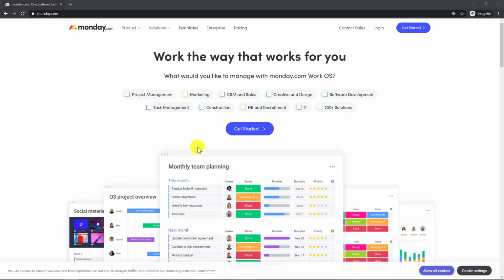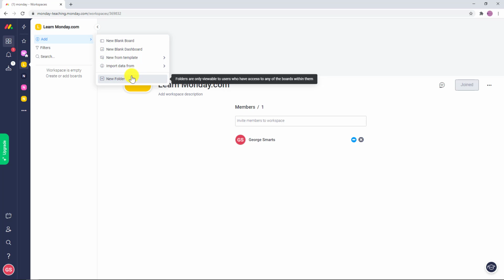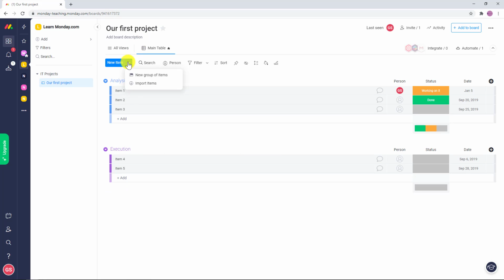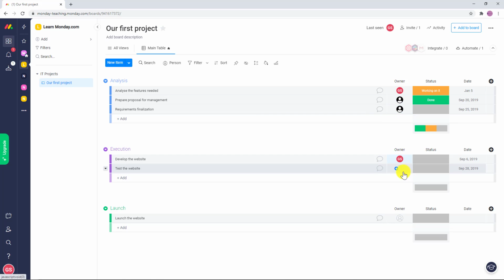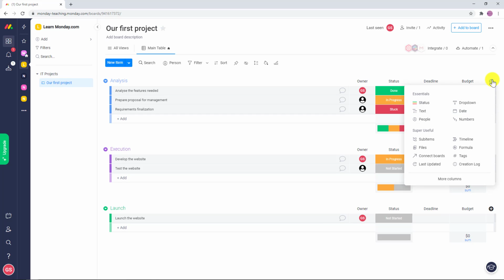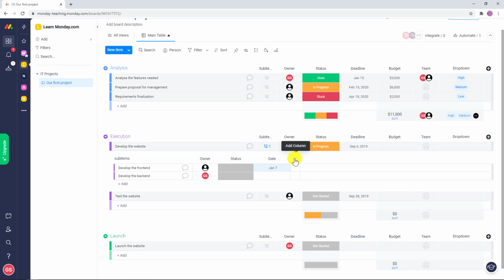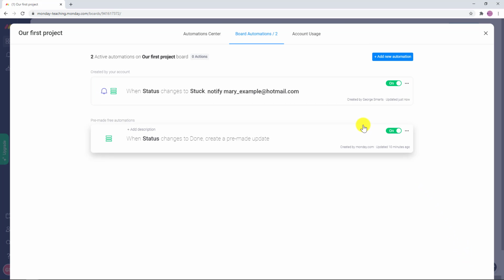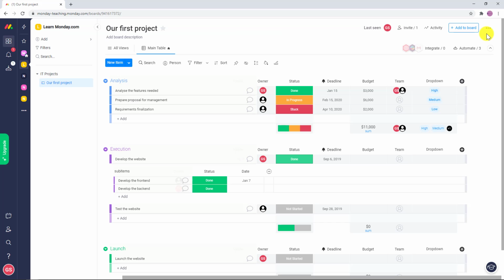monday.com Tutorial for Beginners